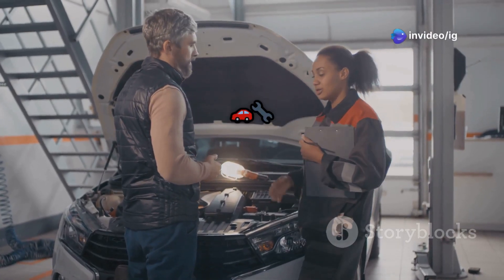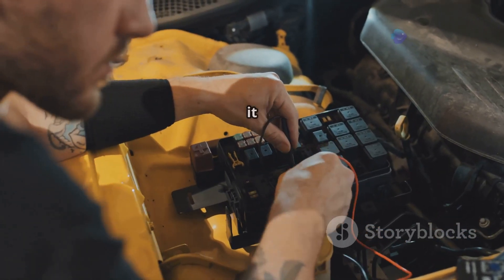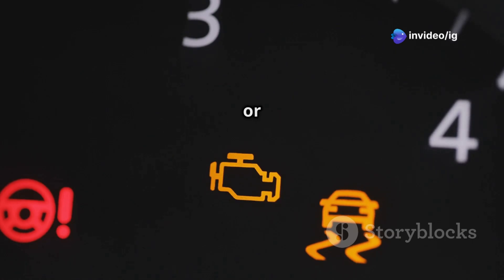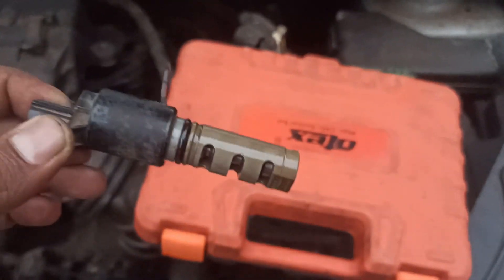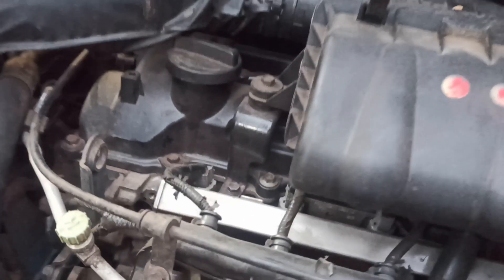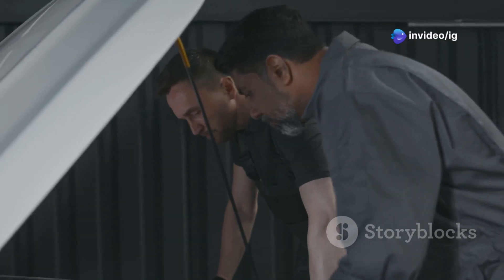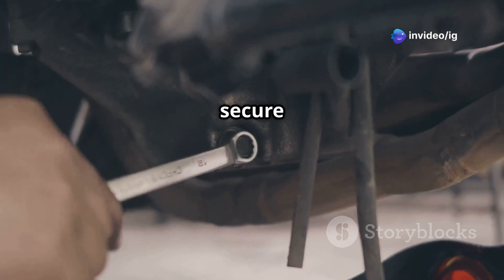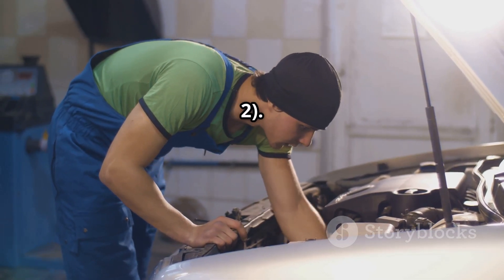P0085 | P0085 Exhaust Valve Control Solenoid Circuit Low | code p0085 | p0085 obd2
Hello friends welcome to the ig garage channel today I am telling you how to fix P0085 Exhaust Valve Control Solenoid Circuit Low so watch this video and learn how to fix it friends if you like this video then subscribe to the ig garage channel for more videos.

In this video, we’ll explain everything about OBD-II Trouble Code P0085, which stands for:
"Exhaust Valve Control Solenoid Circuit Low – Bank 2"

Code P0085 indicates that the Powertrain Control Module (PCM) has detected an abnormally low voltage in the exhaust valve control solenoid circuit located on Bank 2 of the engine.

This solenoid plays a key role in the Variable Valve Timing (VVT) system, which helps improve engine efficiency, performance, and emissions by adjusting the exhaust valve timing.

p0085
P0085 Exhaust Valve Control Solenoid Circuit Low
code p0085
p0085 obd2
dtc p0085
p0085 kia
p0085 code
p0085 ford
p0085 honda
p0085 toyota
p0085 nissan
p0085 hyundai
p0085 citroen
p0085 ssangyong
p0085 chevrolet
codigo p0085
"p0085
p0085 dodge
p0085 obdii
código p0085
p0085 generico
p0085 soluciones
p0085"
código de falla p0085
exhaust valve lift solenoid
exhaust valve control solenoid
control unit
exhaust solenoid
vvt solenoid
oil control valve
ho2s heater control circuit
vvt solenoid replacement

🐢 Sluggish acceleration

🔊 Rough idling or engine hesitation

❗ Occasional engine misfire

🔍 Common Causes:
🧯 Faulty exhaust valve control solenoid

🔌 Loose, damaged, or corroded wiring/connectors

⚡ Short circuit or poor electrical ground

🛢️ Dirty or low engine oil

❌ Malfunctioning PCM (rare)

🛠️ How to Fix Code P0085:
🔍 Inspect solenoid wiring and electrical connectors

🧪 Test solenoid resistance and voltage using a multimeter

🧹 Perform an oil change if the oil is dirty or low

🔄 Replace the solenoid if it’s not functioning properly

⚙️ Repair any broken or damaged wiring

🧰 Clear the code using an OBD2 scanner after completing repairs

📍 Solenoid Location (Bank 2):
Bank 2 is the side of the engine without cylinder 1.
You can usually find the exhaust valve control solenoid:
✅ Near the exhaust camshaft
✅ On or around the cylinder head
✅ Close to the valve cover or exhaust manifold

Refer to your car's service manual for the exact location.

💰 Estimated Repair Costs:
Solenoid Replacement: ₹1,200 – ₹3,000

Oil Change: ₹1,000 – ₹1,500

Workshop Diagnostic Fee: ₹500 – ₹1,000

✅ Final Advice:
While P0085 might not stop your car immediately, ignoring it can lead to timing problems, reduced power, and lower fuel economy. Fixing it early ensures smooth engine performance and prevents further issues.